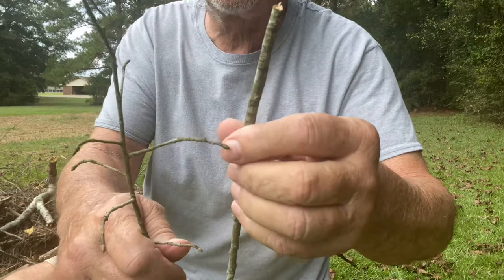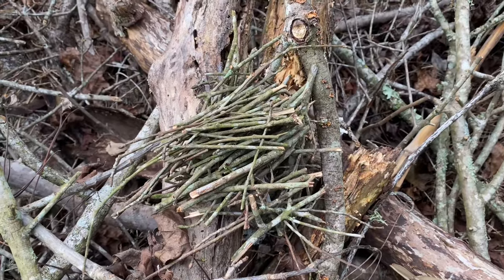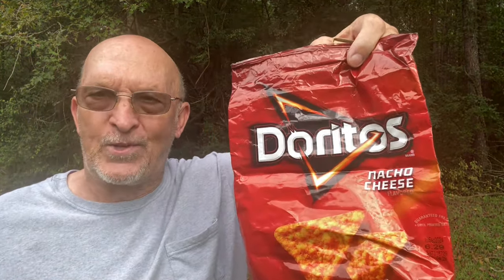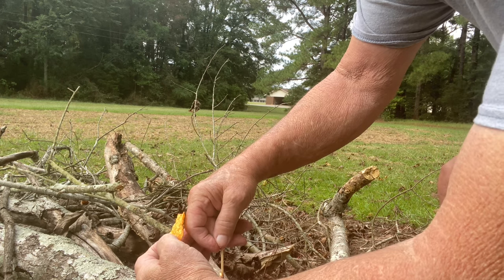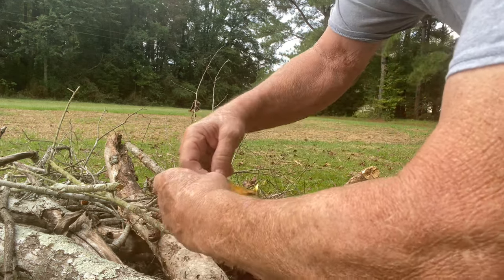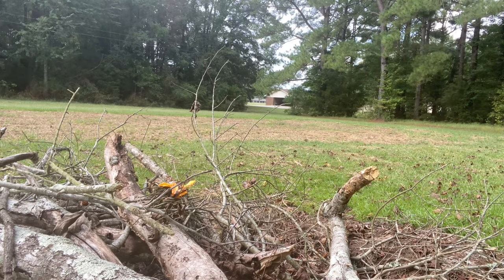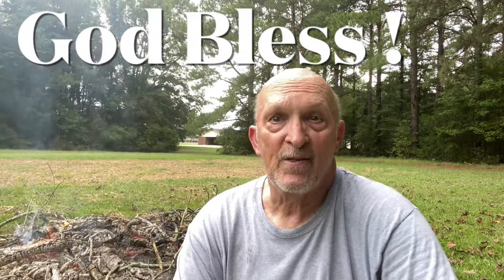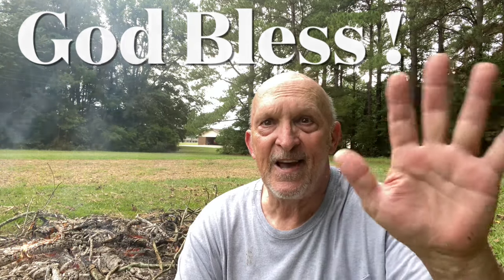Starting a fire,Help! I regret not learning this sooner!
If you have trouble starting a fire whether it’s a camp fire or just trying to burn brush, then this little tip may be a big help next time you attempt to build a fire. I also share a tip about what kind of fire to avoid!